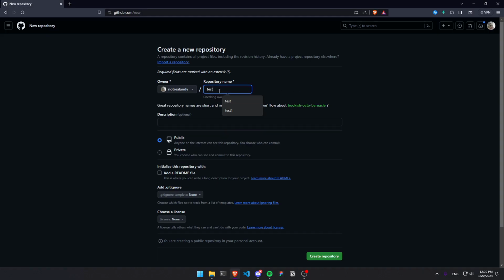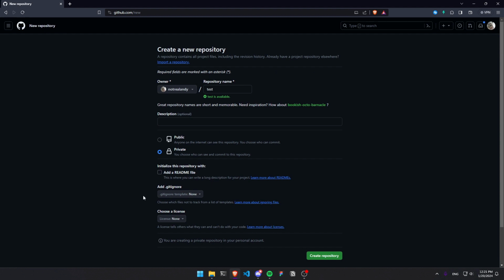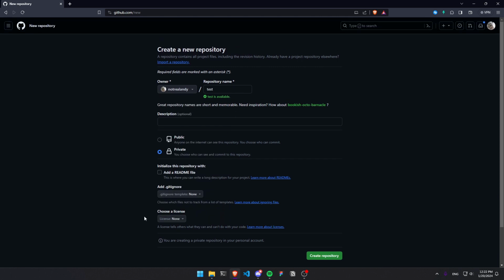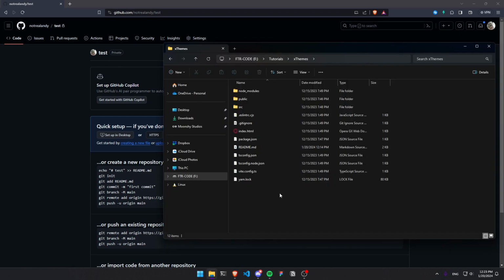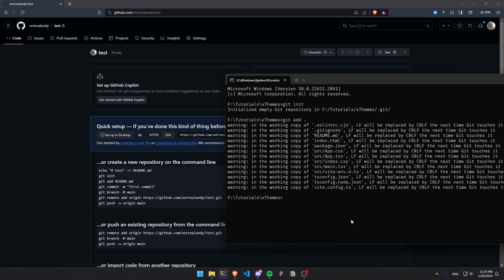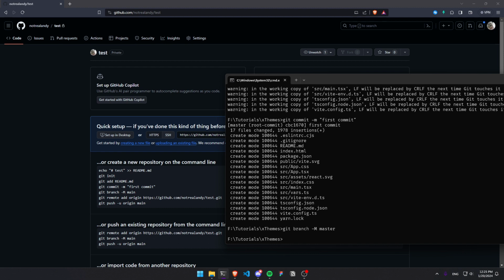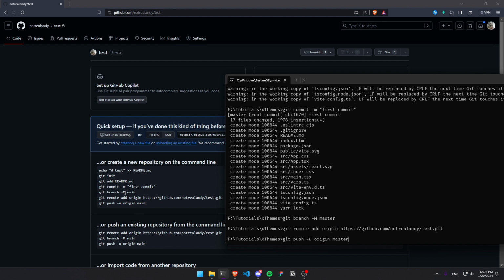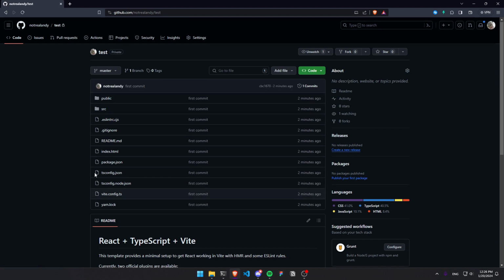GIT BASICS | *SIMPLIFIED*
Wassup people, in this video I'm gonna show you how Git works and how to create your first repository on GitHub and then upload your project via Git. Also don't miss a video about co-working with other people on the same project via Git and GitHub.